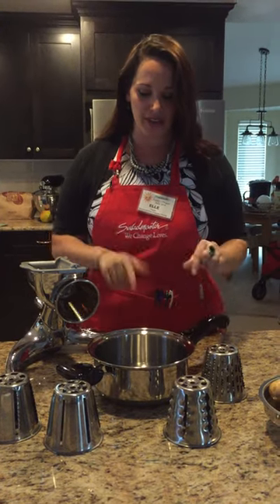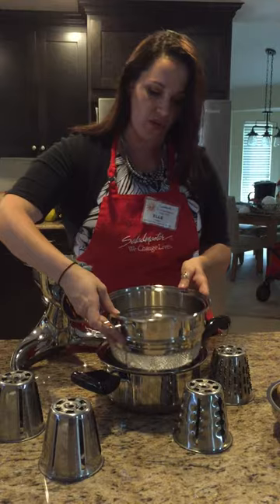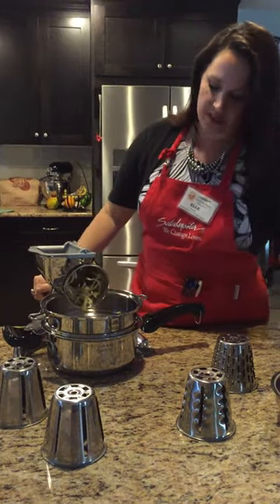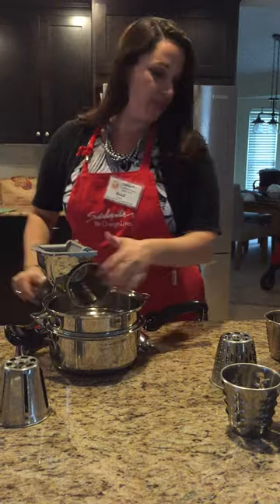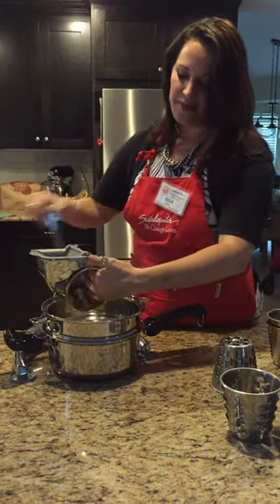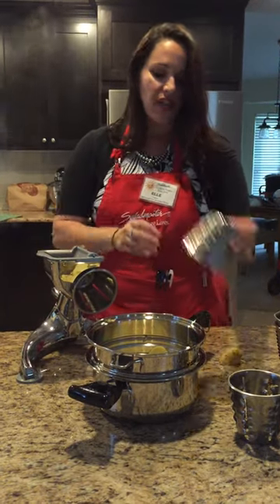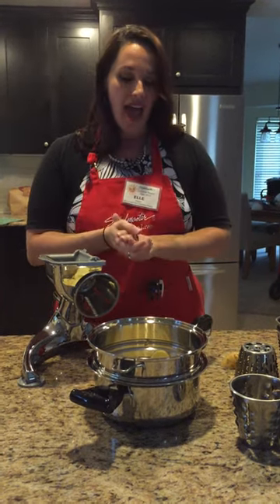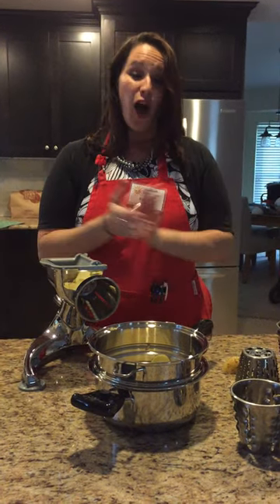Saladmaster mashed potatoes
Using the 3 QT with culinary basket to make mashed potatoes. First, always start off by putting about an inch to inch and a half of water in the bottom of your 3 QT. I take my finger and place it in the water and if it covers my fingernail then I have enough water. You just don't want the water to end up in your basket.  Next take your Saladmaster machine and cut your potatoes directly into your culinary basket. The number two cone works great. But it does not matter which cone you cut them on they will all mash the same. Next take the culinary basket out and take it to the sink and squeeze in rents the starch out of your potatoes. Next put the culinary basket back into the 3 Qt and place them on your stove top on medium high temperature. Which is halfway between medium and high usually number six or seven. With potatoes and corn on the cob you will always start on medium high. When it begins to click you will let it click solid for at least one minute, or until it stops clicking and air is shooting straight out from the vapo valve. Then turn to low. And let it cook for 20 to 25 minutes. Enjoy!!